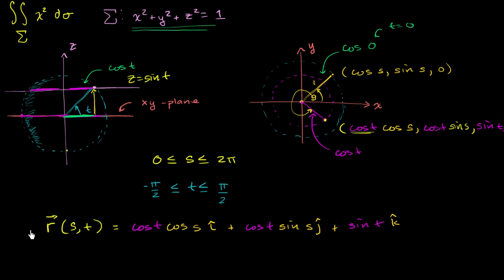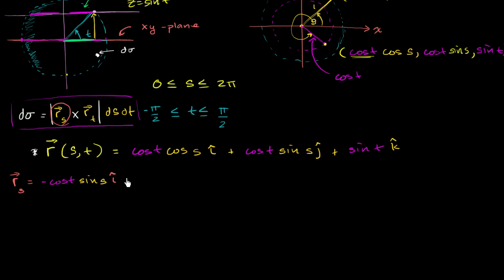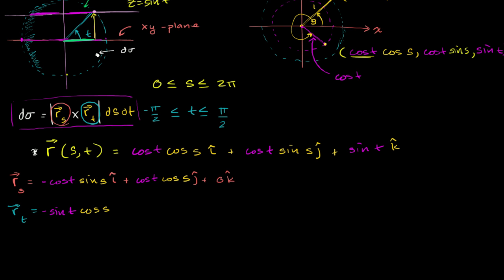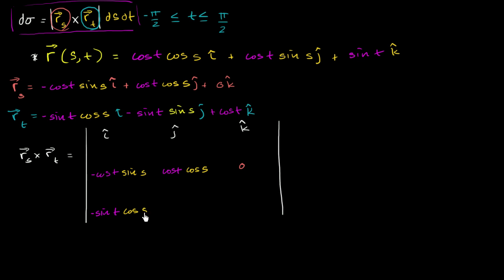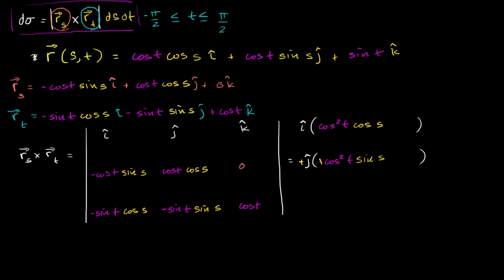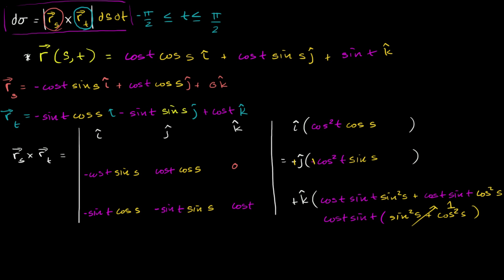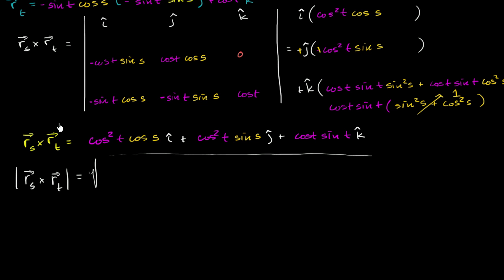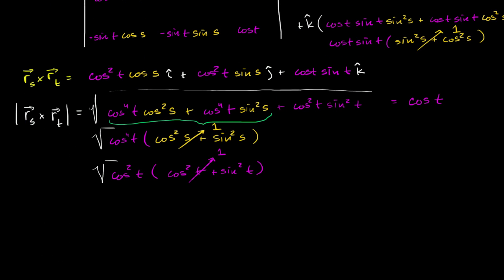Surface integral example part 2: Calculating the surface differential | Khan Academy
Courses on Khan Academy are always 100% free. Start practicing—and saving your progress—now

Taking the cross product to calculate the surface differential in terms of the parameters